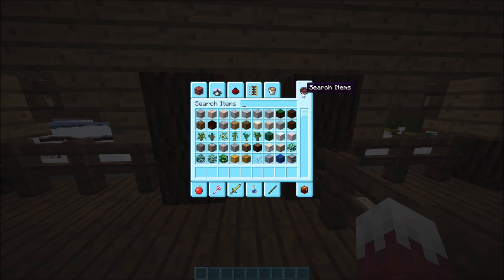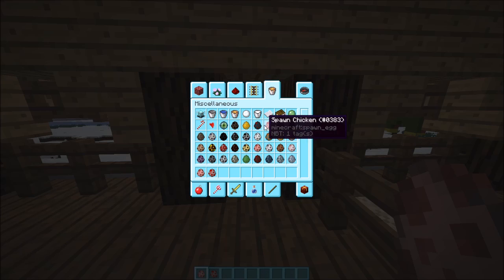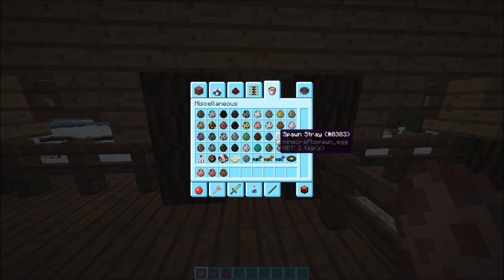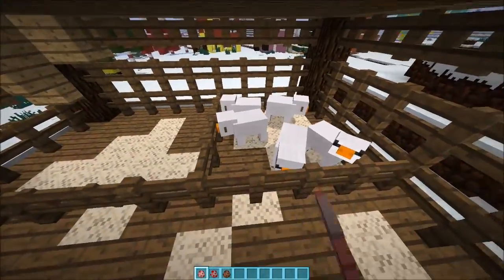Christmas Builds | December 19th | Nativity Scene #2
Building Christmas themed builds throughout December.
because its gonna be Christmas and you should be excited
cause you know that is a good thing.